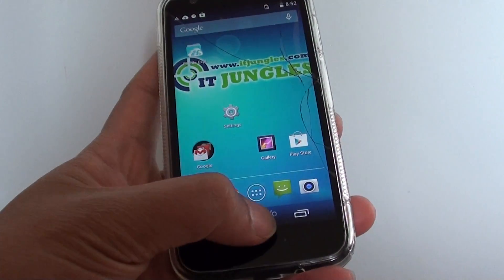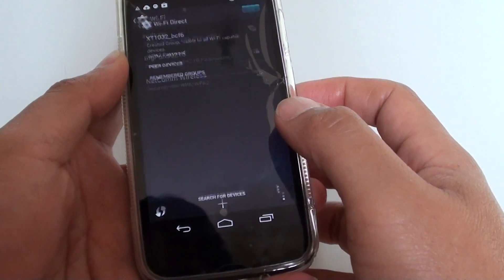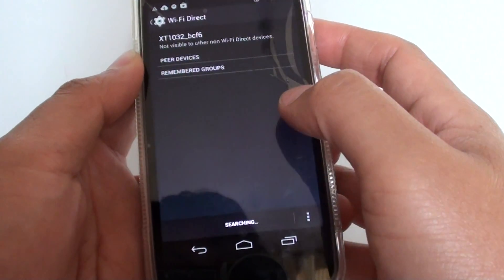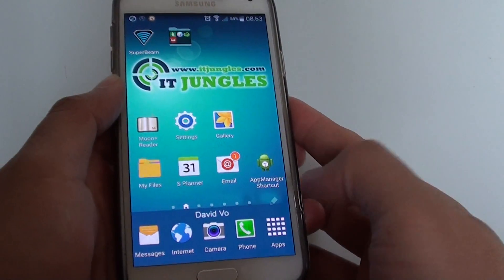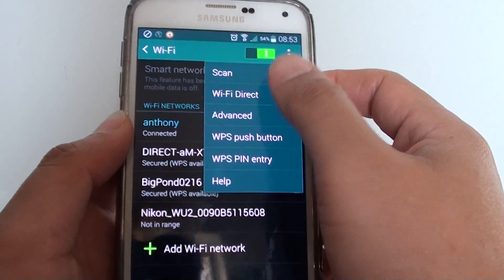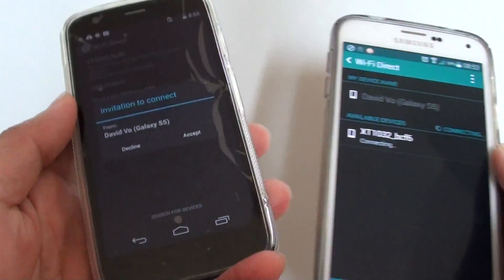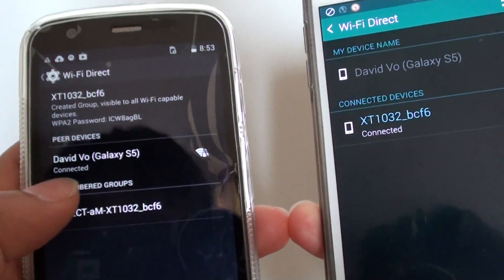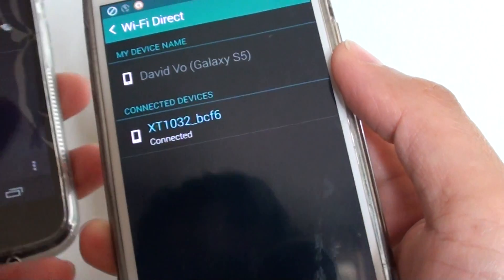Motorola MOTO G: How to Establish Wi-Fi Direct Connection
Learn how you can establish Wi-Fi direction connection on the Motorola MOTO G.